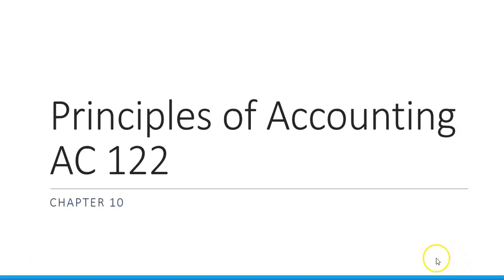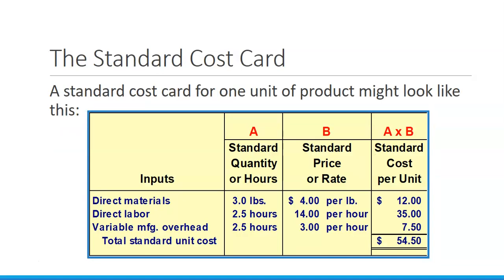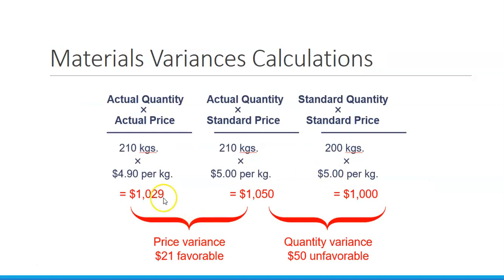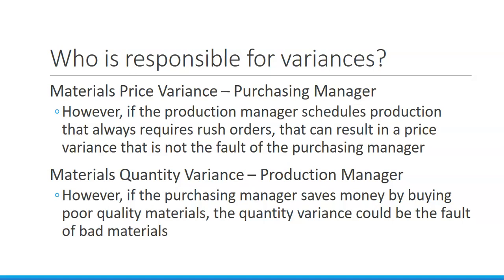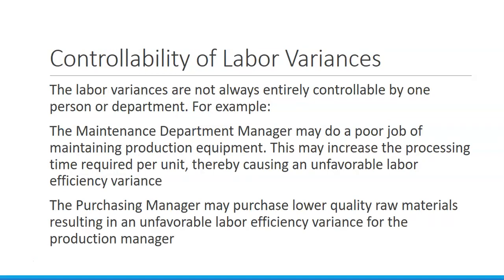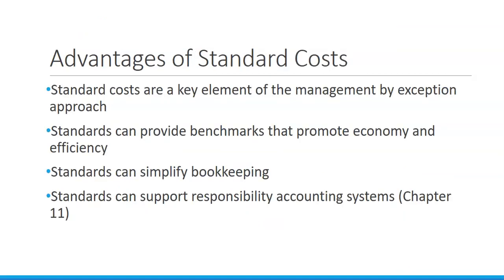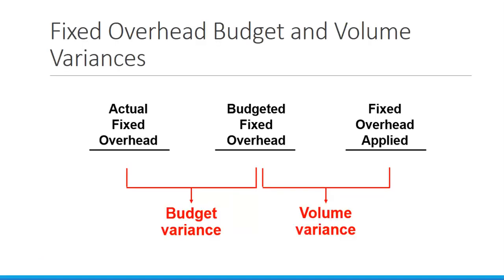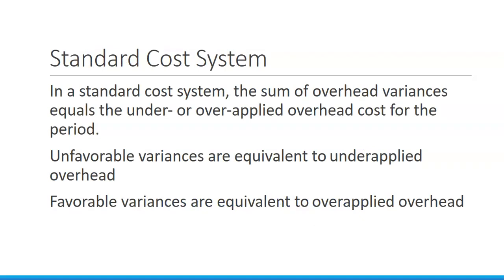AC 122 Chapter 10